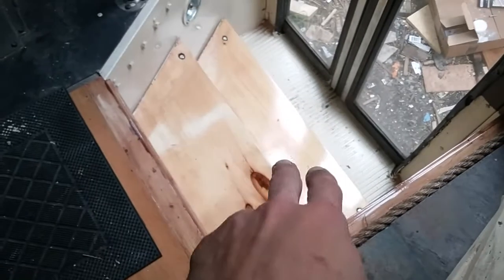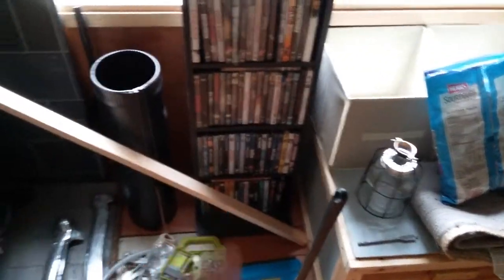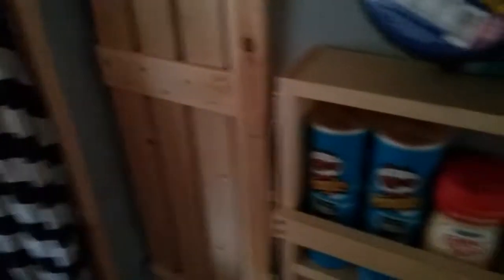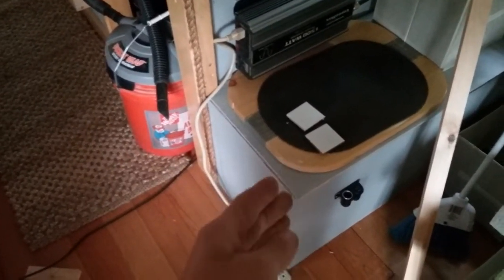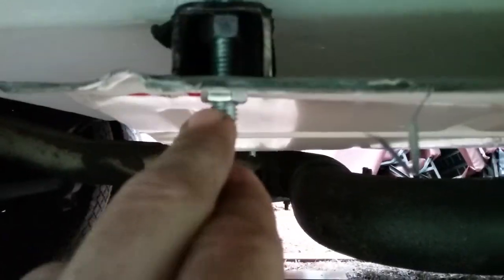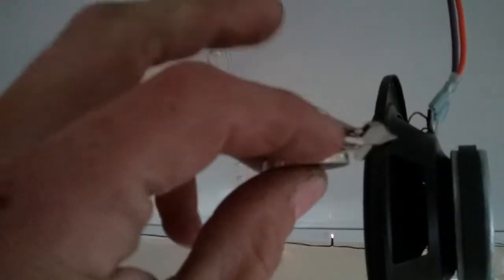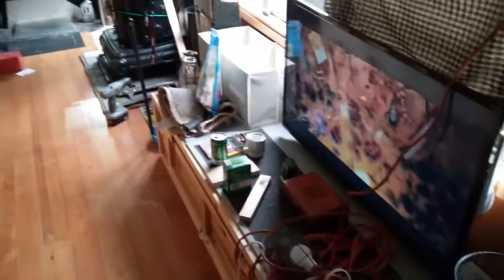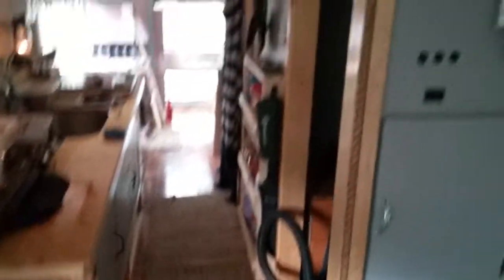Skoolie conversion ** day 48 stairs/lighting